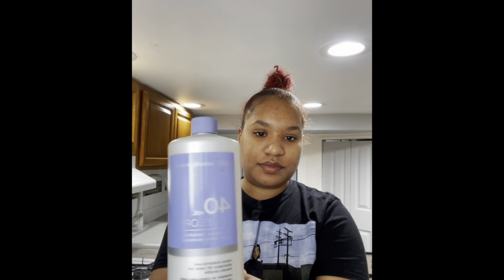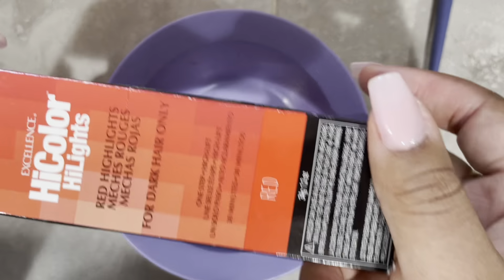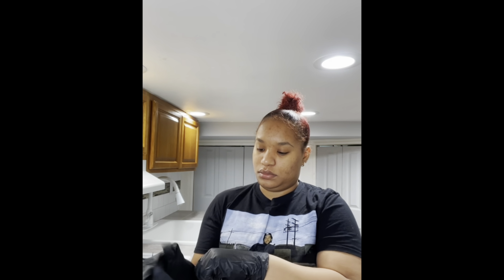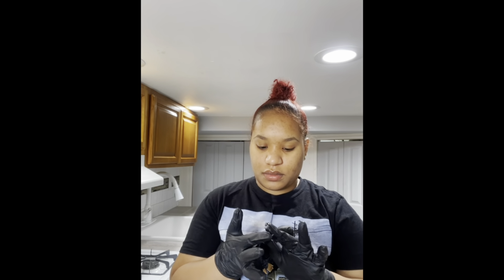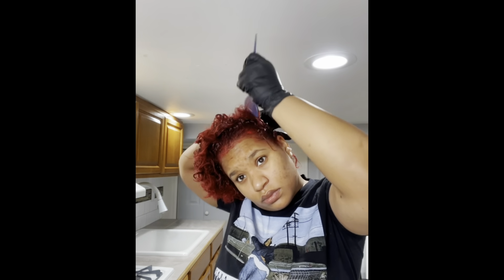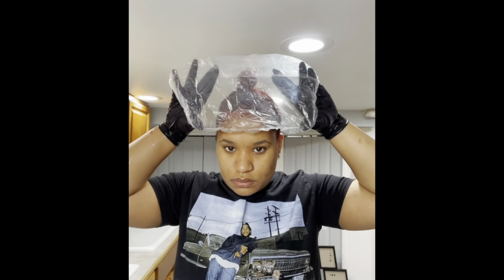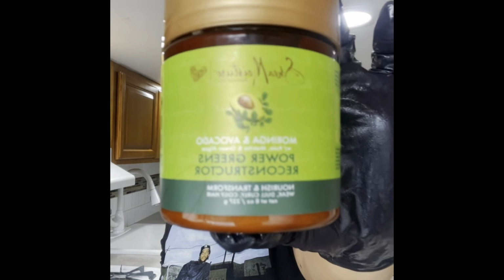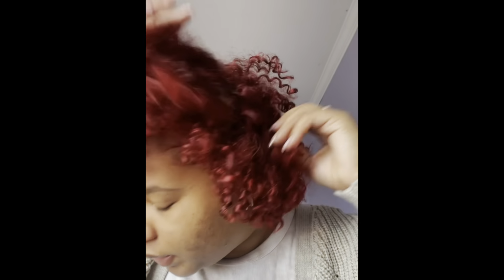Dying my hair red| NO BLEACH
Hi loves! Watch how I dye my hair red, without bleach!! Hope you enjoy! ❣️